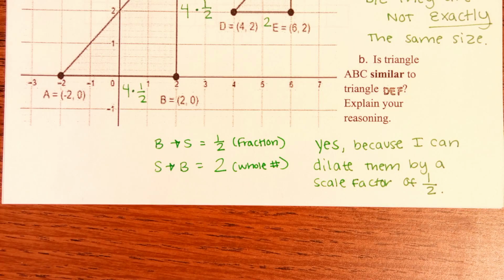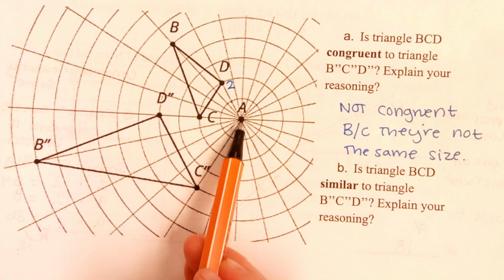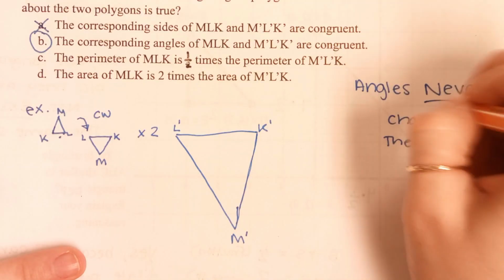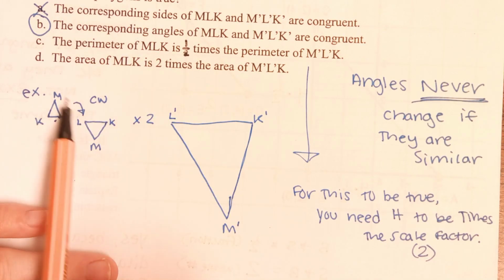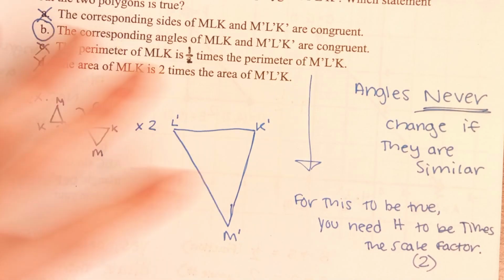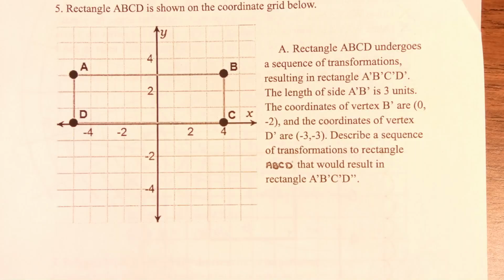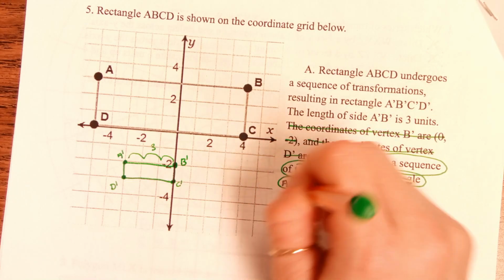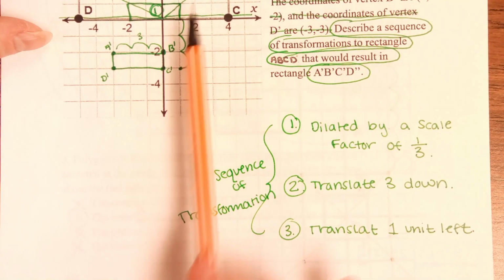8th Grade Math - Unit 2 Topic B Quiz Study Guide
8th Grade Math - Unit 2 Topic B Study Guide
A. homeroom recording. 10/08/2025